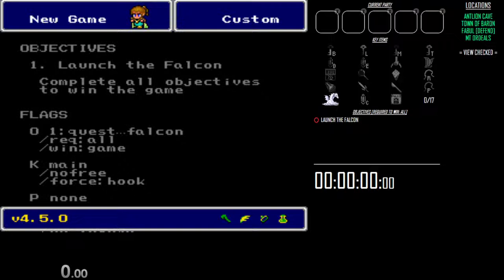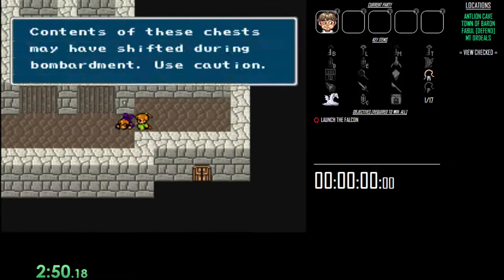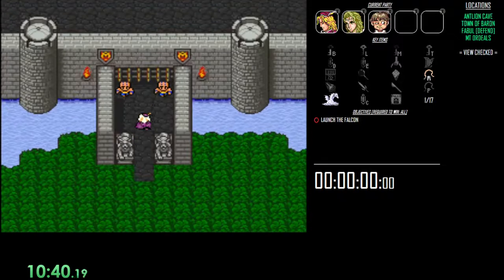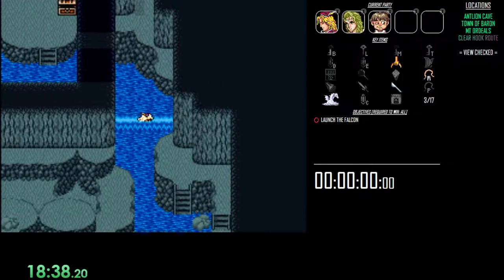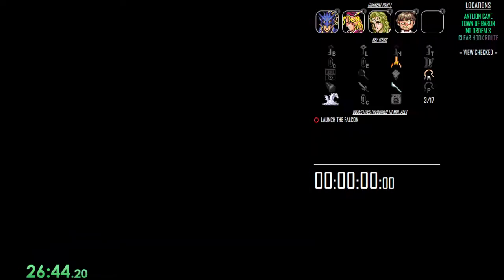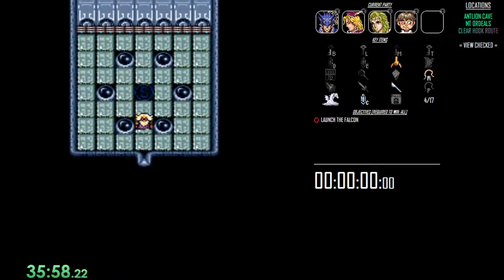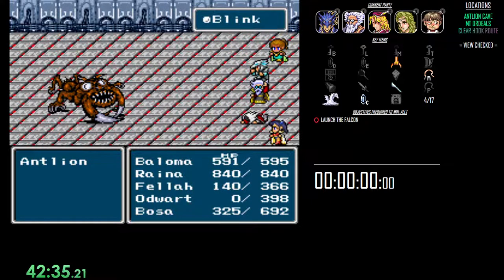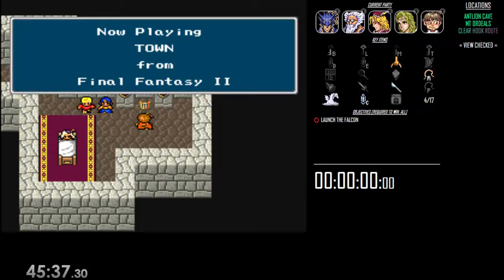Final Fantasy IV Free Enterprise - Falcon%, its origins, and a sample seed playthrough!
Explanation on the flagset, its origins, and playthrough of a sample seed of Falcon%, a new addition to Season 7 of the Free Enterprise Ladder and an upcoming Community Club!

(I forgot to mention this in the video - shoutouts to Possumorpheus who helped playtest the flags!)

Flags:
O1:quest_falcon/req:all/win:game Kmain/nofree/force:hook Pnone
Cstandard/nofree/no:fusoya/j:abilities Tpro Sstandard/sell:quarter
Bstandard/alt:gauntlet Etoggle Gwarp/life/sylph/backrow -kit:basic
-noadamants -spoon